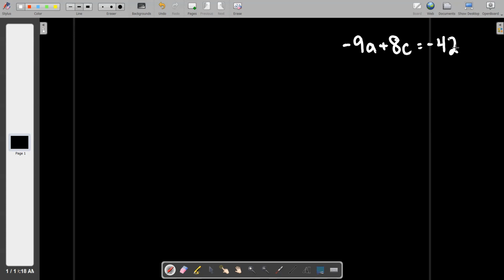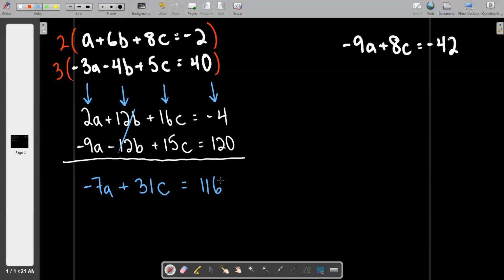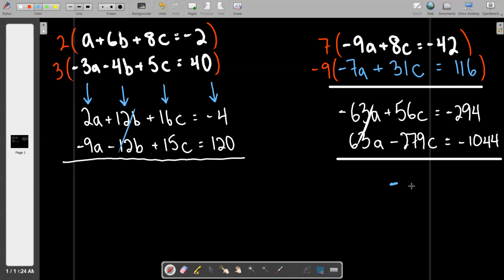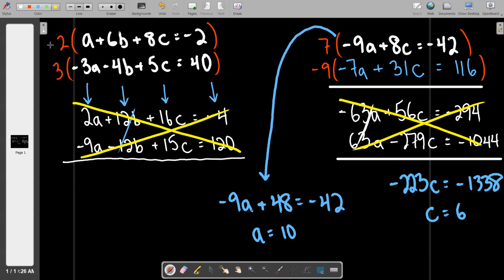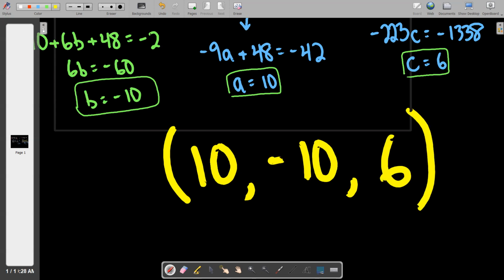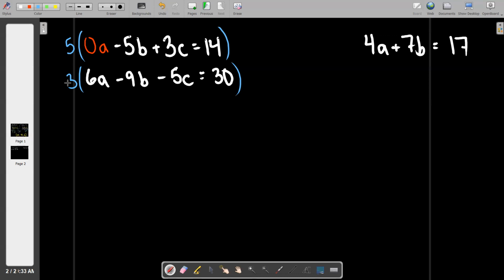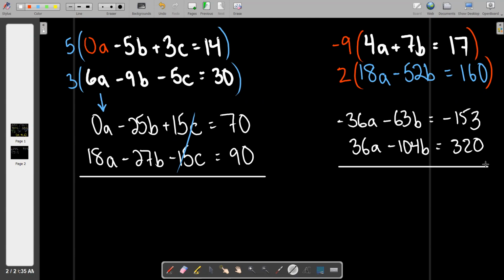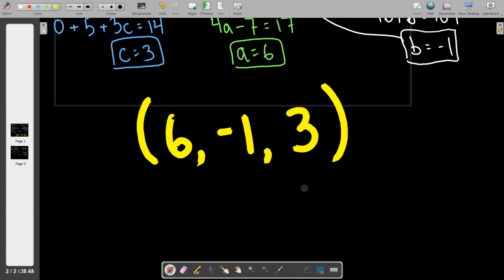#3 and #4 on practice quiz